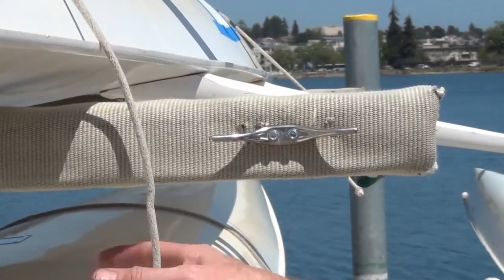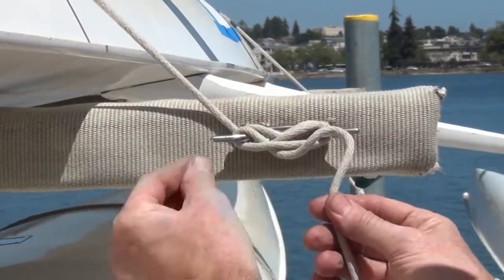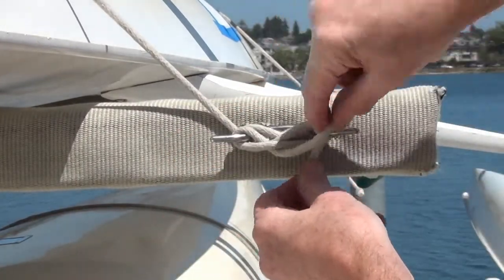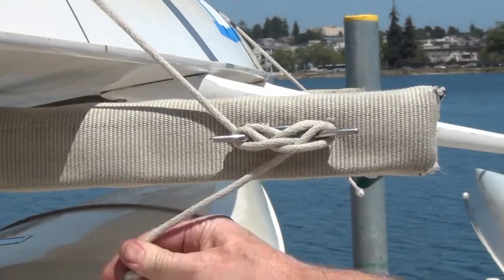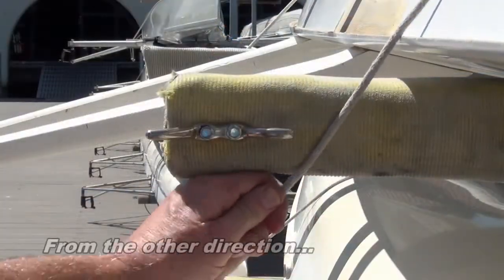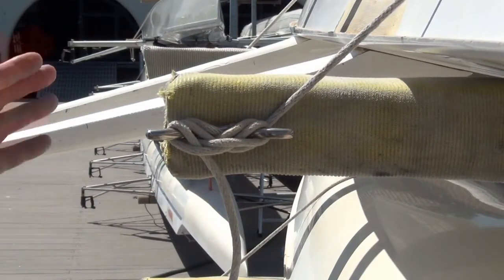How to secure boats to racks...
How to tiedown boats to racks using rope cleats.  It's easy and secures the boats without any fancy knots or loops.